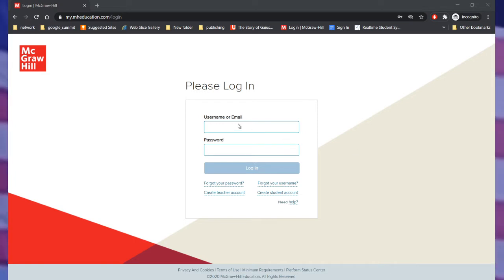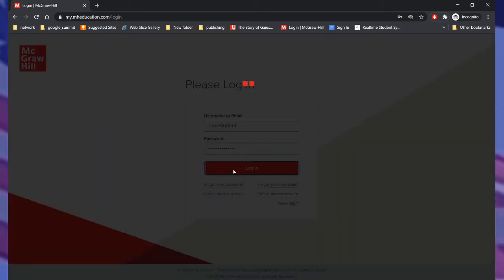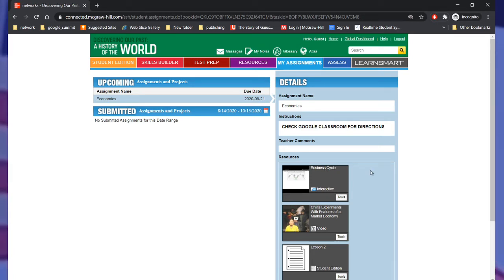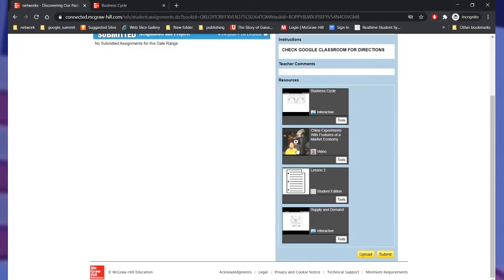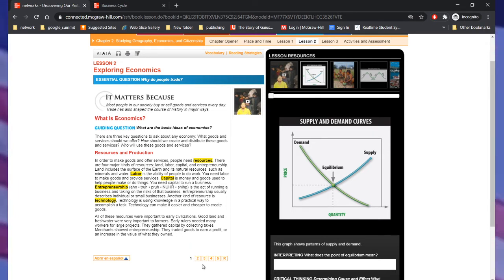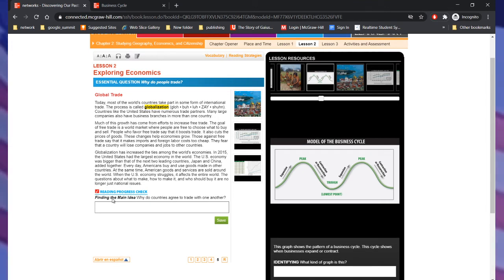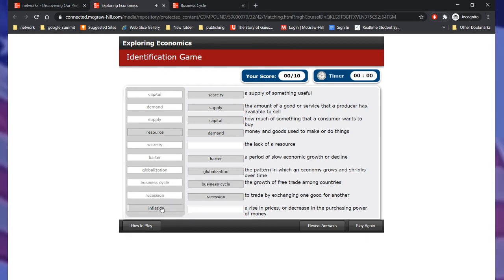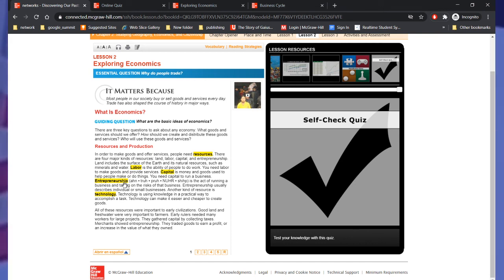Login Social Studies Textbook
This will help you to LOGIN to the TEXTBOOK that we are using at Sussex Charter.  Make sure you review your login information.

Every student has  02+(First Name Initial CAPITALIZED)+ (First letter last name CAPITALIZED)+(rest of name)

Password:  The FIRST letter of your password is CAPITALIZED and then the rest of the password that you use to LOGIN to your Chromebook